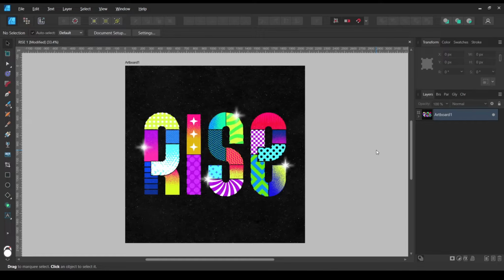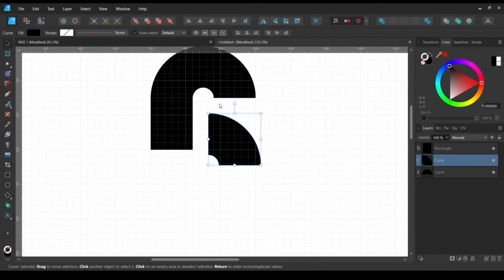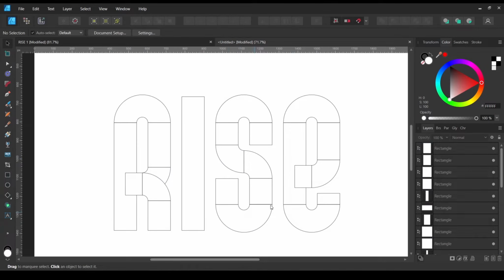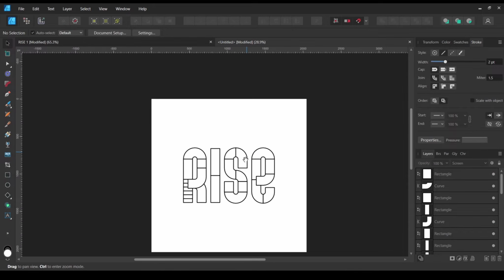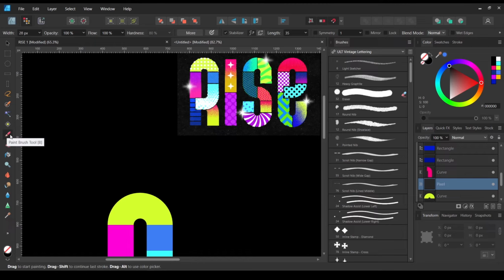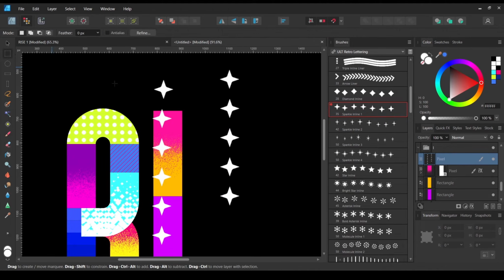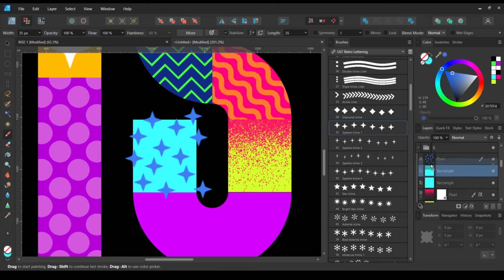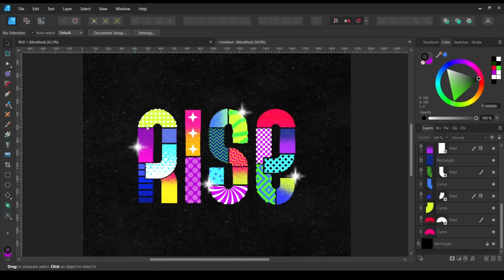How to Create Colorful Patterned Lettering in Affinity Designer [Full Workshop]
Looking for an alternative to Adobe products? Affinity Designer is a powerful, one-time-purchase design software that I’ve grown to love, and in this full workshop, I’ll walk you through creating vibrant, patterned lettering from start to finish!

If you’re new to Affinity Designer or haven't explored its features much, this tutorial will help you get familiar with both the Designer Persona and the Pixel Persona while creating an eye-catching lettering design.

✨ What You’ll Learn:
✔️ How to vectorize letters using basic shapes & tools
✔️ How to switch to Pixel Persona for texture and pattern effects
✔️ How to use brushes from my Ultimate Lettering Toolkit (Retro Pack) to easily add patterns
✔️ How to color your design with bright, vibrant colors on a fun, greenish background

This was originally an exclusive tutorial for Design Cuts' Creative Club, but I’m excited to share it with all of you now! I hope you enjoy creating along with me.

If you have any questions about Affinity Designer or my lettering process, drop them in the comments! Can’t wait to see what you come up with!

Get the All-in-One Lettering Style and Composition Kit for FREE! Access essential worksheets and resources to keep creating beautiful lettering pieces after the workshop. 🎁

Or grab the full bundle for even more possibilities!

What I Used:
* iPad Pro 12.9”
* Apple Pencil
* Paperlike Screen Protector
* Paperlike Pencil Grip